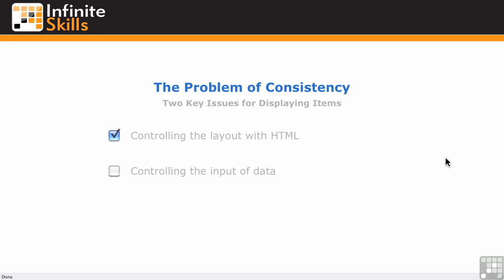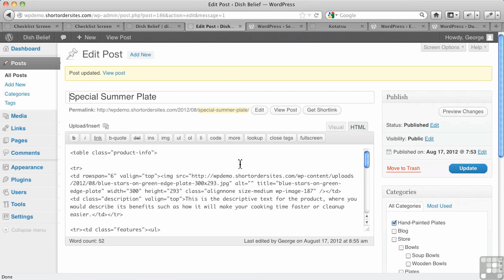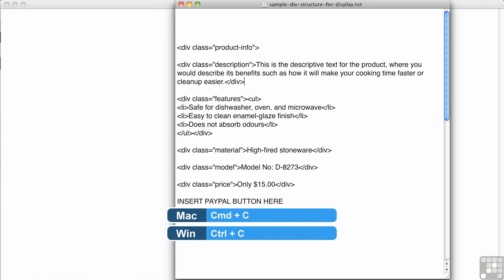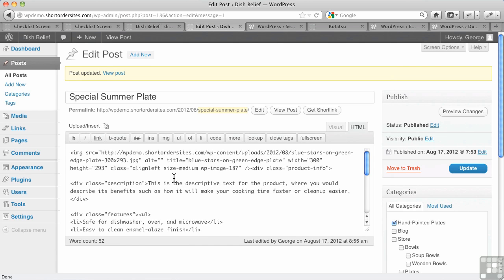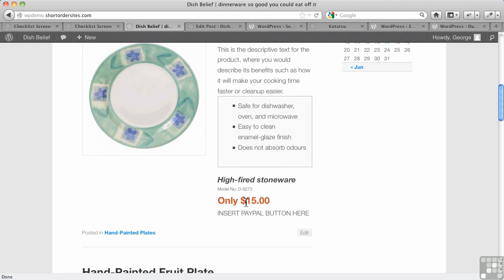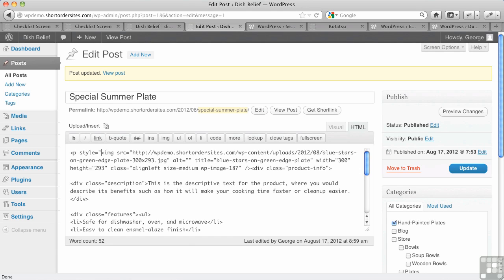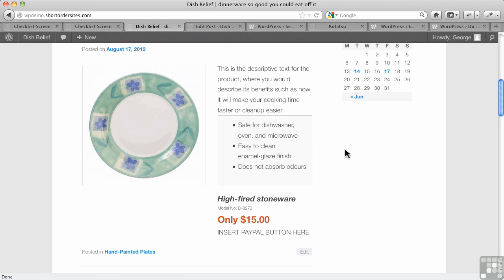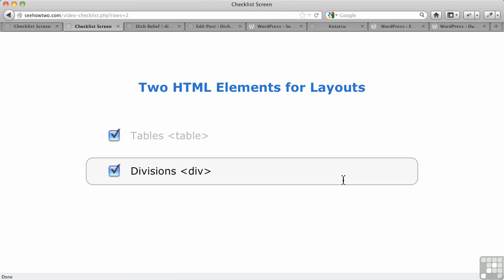0308 Using Divs For Layout